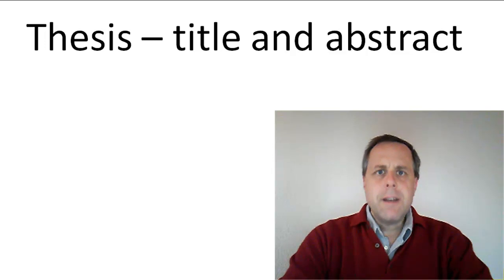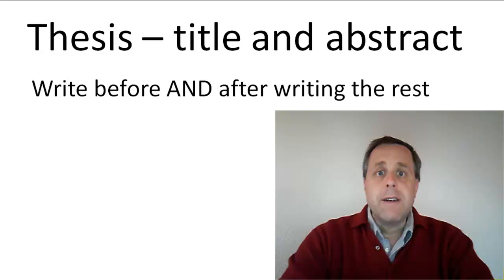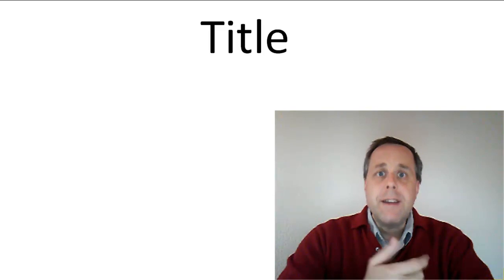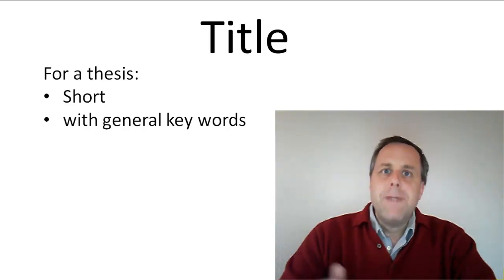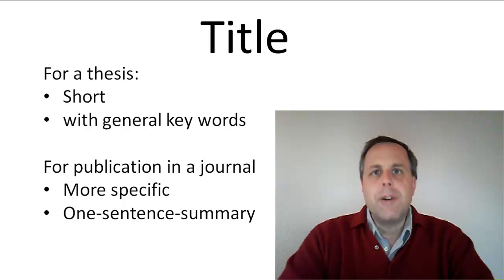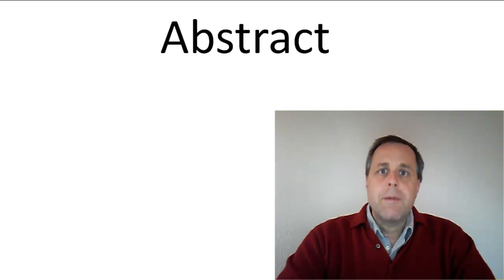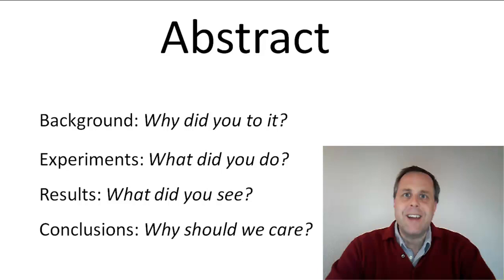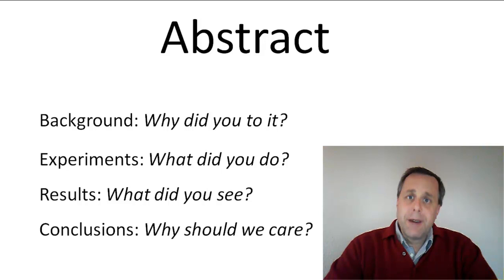Thesis4 title and abstract.mp4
The choice of a Title for a thesis and for a publication in a journal is discussed, and the major components of the abstract are outlined. The video is part of a series (playlist) on how to write a Bachelor/Master/PhD thesis.